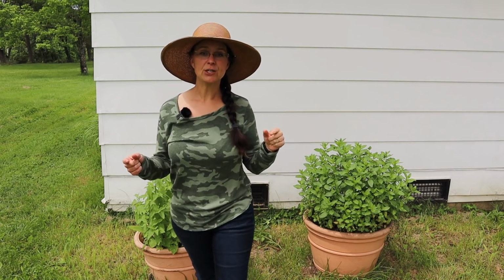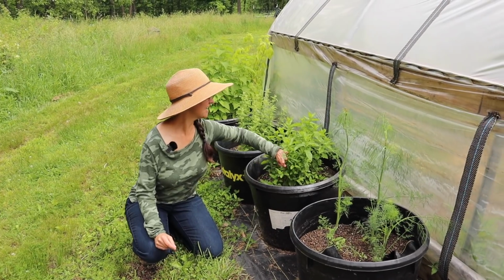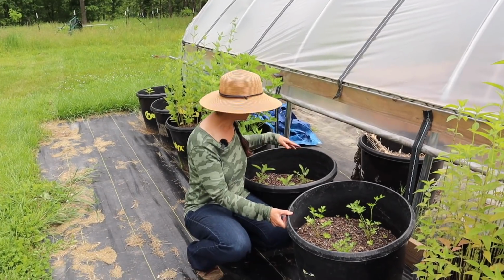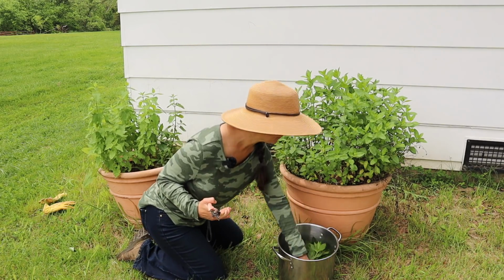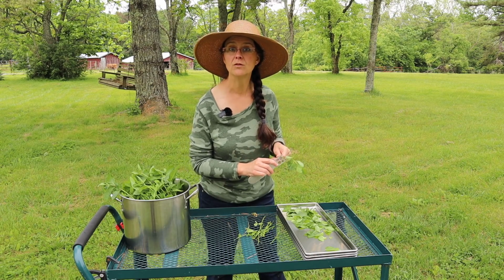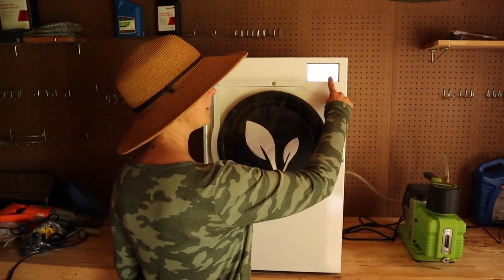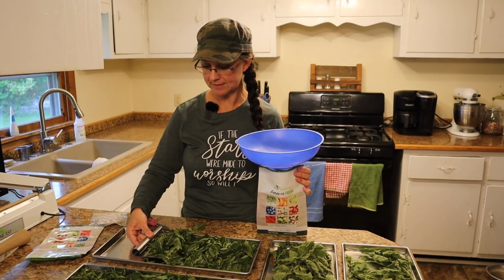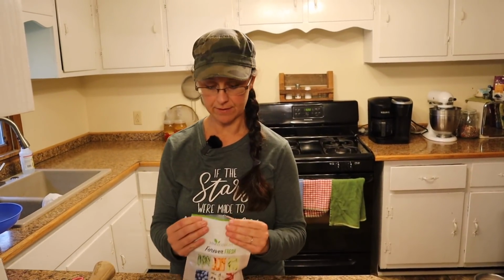Drying Homegrown Herbs in a New Way!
Today is the first big harvest of a couple of our homestead herbs!  We are so excited that we can begin using our freeze dryer from Harvest Right to preserve our herbs.  Freeze drying herbs gets out nearly all of the moisture and keeps them fresh for much longer.  Today we are harvesting and freeze drying spearmint and stinging nettles.

AMAZON STORE:

Etsy Shop